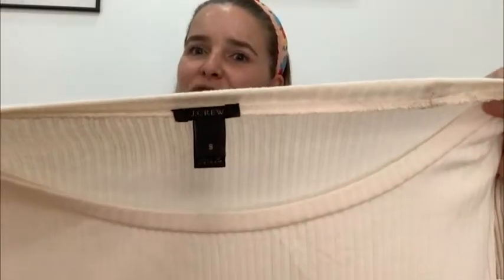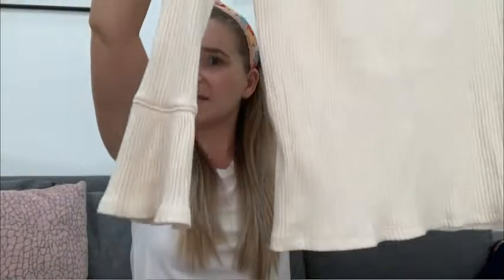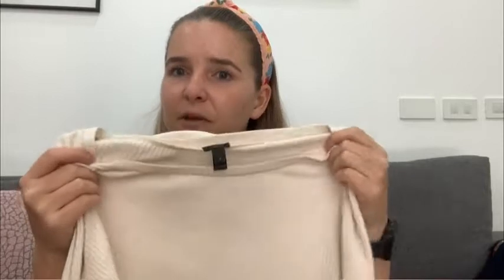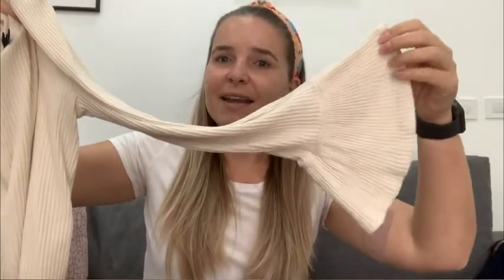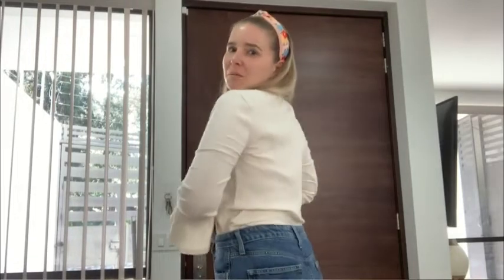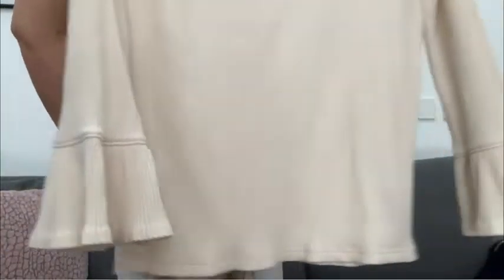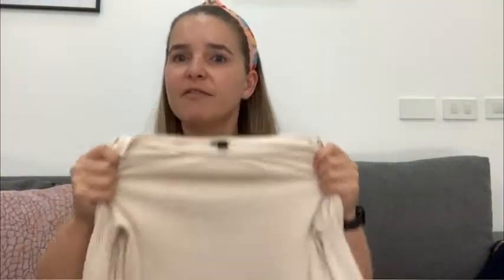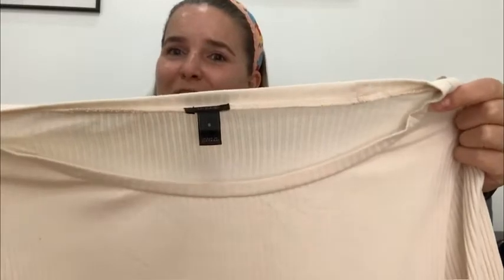Our Point of View on J Crew Women's Sleeve Tee Shirt From Amazon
(Commissionable Links)

about this PRODUCT:
Polyester,Cotton,Spandex
Imported
Pull On closure
Machine Wash
58% Cotton, 38% Polyester, 5% Spandex ribbed knit
Scoop neck
Bell cuff, long sleeves
J Crew - Women's - Ribbed Bell Sleeve Tee